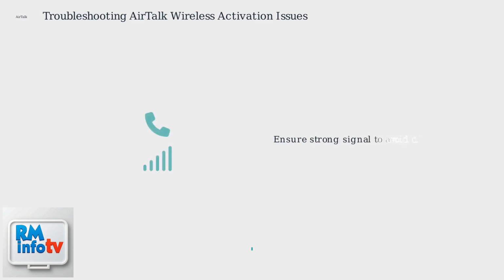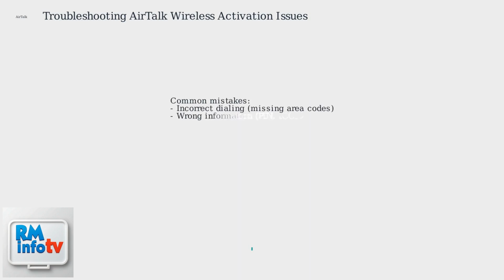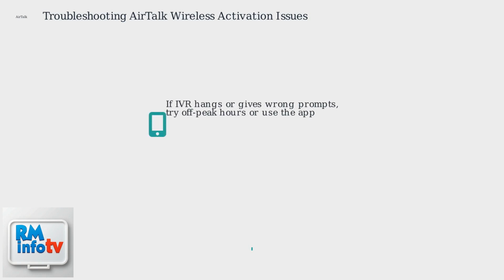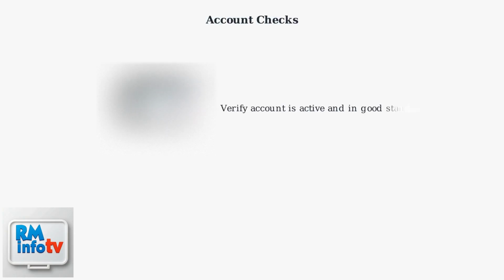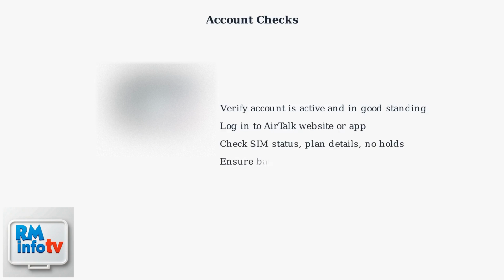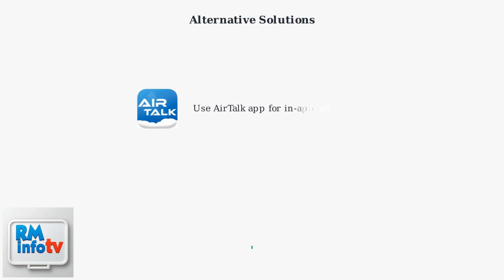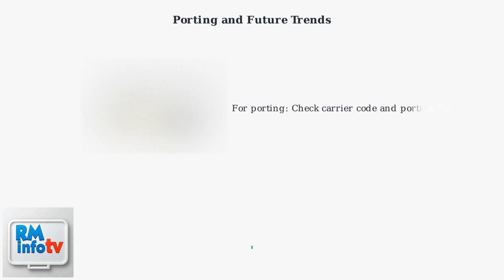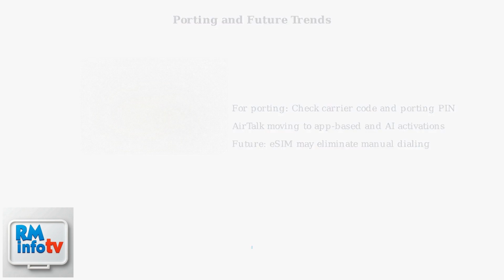How To Fix AirTalk Wireless Activation Number Not Working – Correct Dial, IVR & Account Checks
In this informative video, we address the common problem of the AirTalk Wireless activation number not functioning properly. Join us as we explore the correct dialing methods, how to navigate the IVR system, and the necessary account checks you should perform.